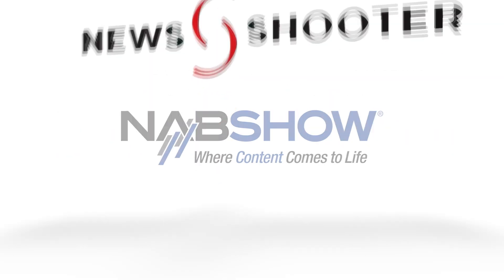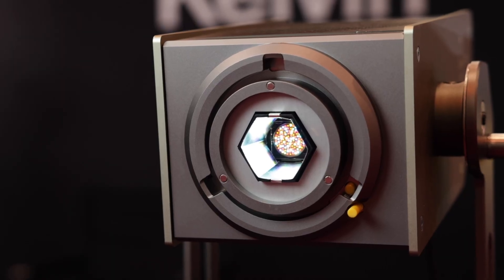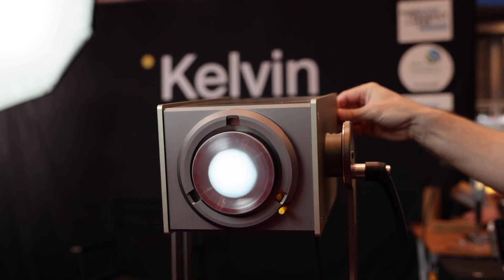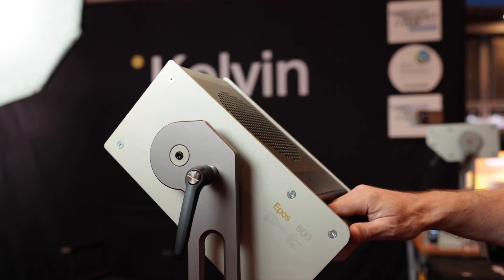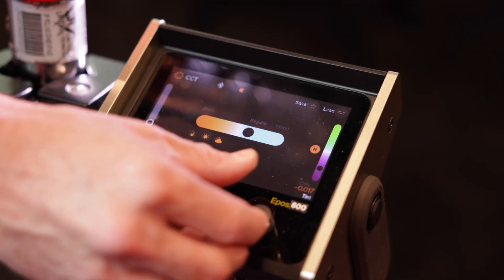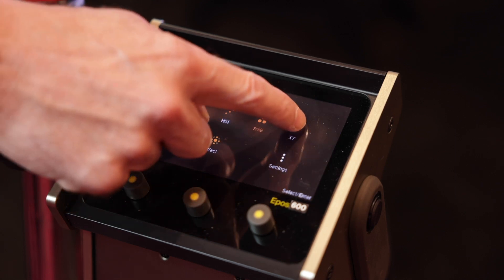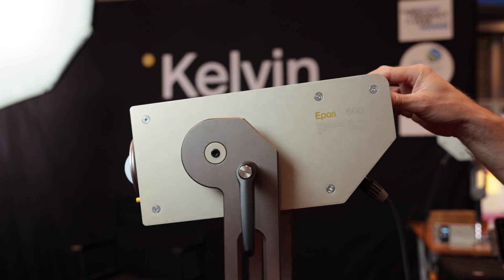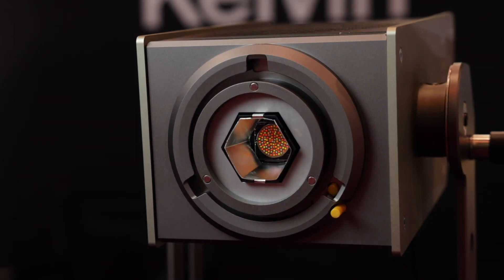Kelvin Epos 600 at NAB 2023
We talk to Kelvin about their brand new Epos 600 RGBACL light at NAB 2023.